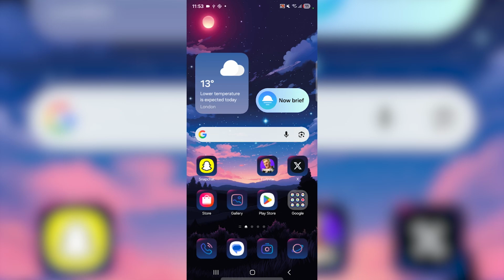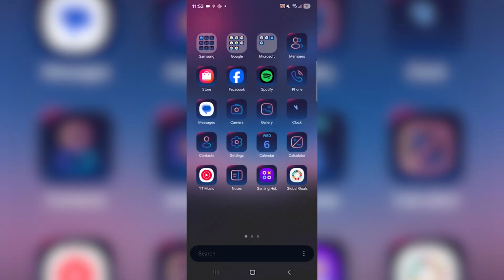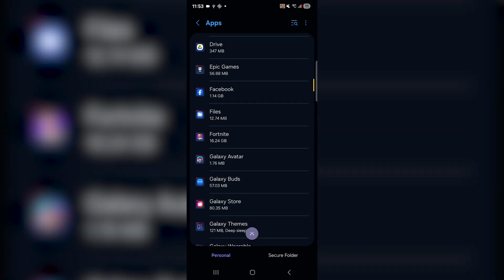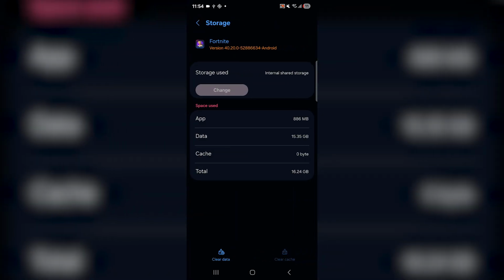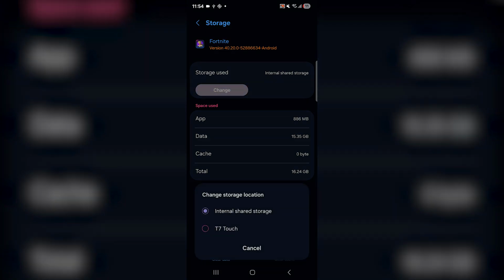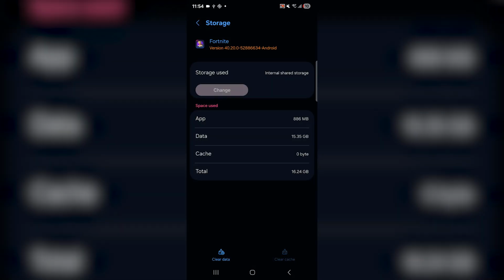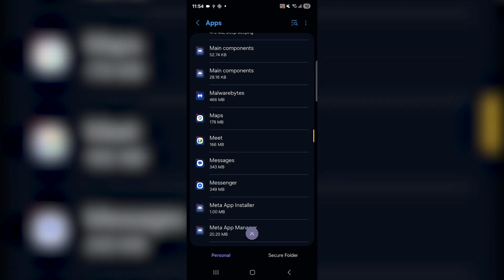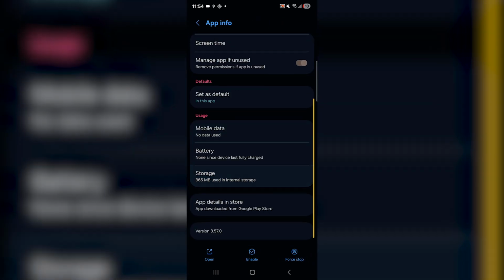How to Install Apps Directly on SD Card on Android & Move (Best Method)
How to Install Apps Directly on SD Card on Android & Move (Best Method), Install Apps Directly on SD Card on Android & Move (Best Method)